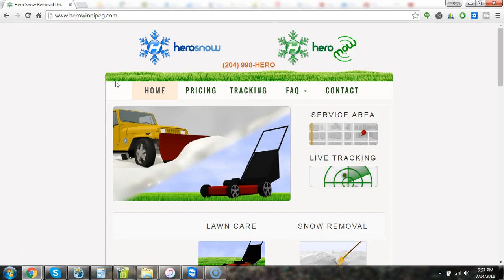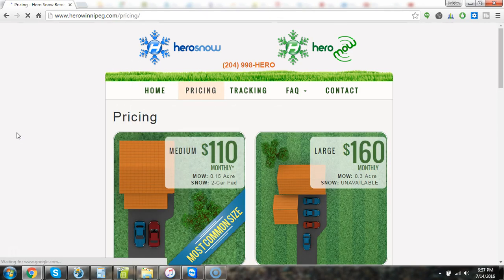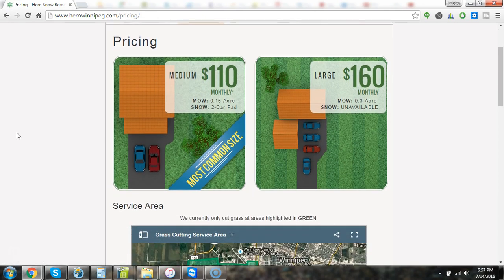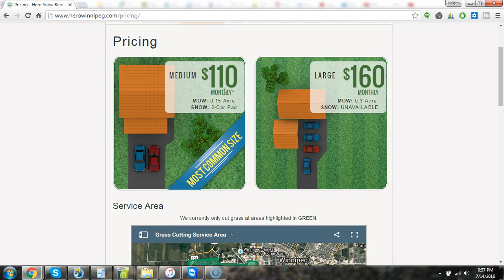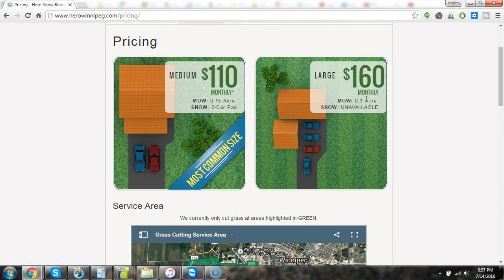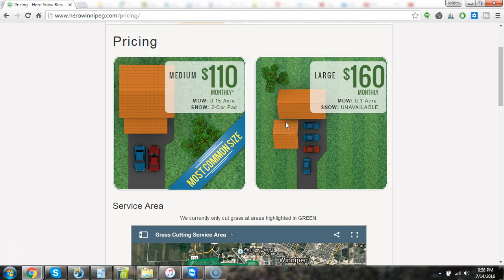How to Use Hero Snow Removal Winnipeg's Pricing Page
When arrive at our pricing page, you'll find a couple animations of our pricing model to help describe how our pricing model applies to your lawn. It's important to note that these prices are constantly fluctuating due to market conditions, supply and demand, and other factors. So it's important to check back constantly for updated prices. The prices you see in this video are just what were current at the time this video was made.

We consider a standard Winnipeg lawn to be less than 0.15 acres, which works out to around 6,500 square feet if you work in those terms. The $110/mth pricing at the time of this video also goes for our standard 2 car driveway. In fact, for snow removal, we only plow 2 car driveways and their accompanying sidewalks. We don't service any other style of driveways, or walkway only properties. We're really effective at clearing snow on the 2 car driveways which helps us offer quality service with high reliability.

It's important to remember that your price may be different than the price posted in these graphics even if your lawn is the same size as mentioned. Things like trees, obstacles, heavy growth grass, excessive trimming, us not having other customers near you, and things like this. We don't look to take on customers who water or excessively fertilize their lawns as it's simply too much growth for a weekly grass cutting schedule. Lawns like these need to be cut twice per week and this is not a service we offer. The summary of this is that any factor that will increase our workload—even if the lawn is of the size in our graphic—can increase our actual price to you. This is why it's important to email us for an exact price for grass cutting on your lawn, so we can incorporate all of those factors in for you and confirm a monthly price.

Hero Snow Removal & Lawn Care
201 Portage Ave #1800
Winnipeg, MB R3B 3K6